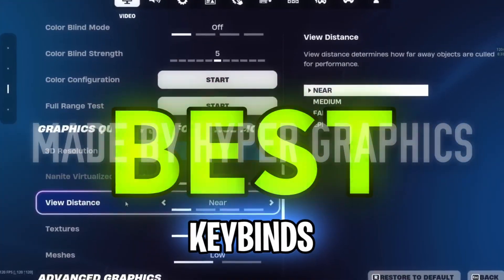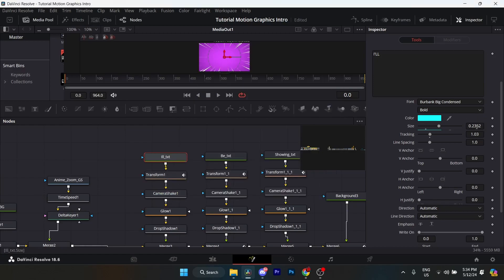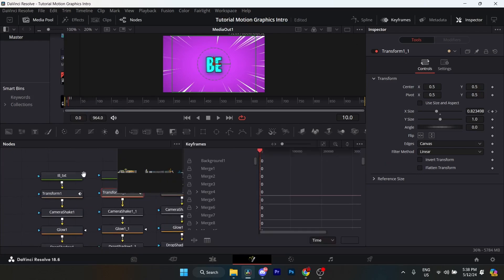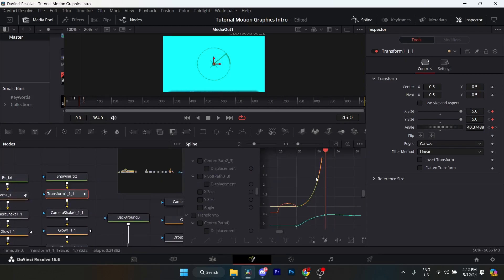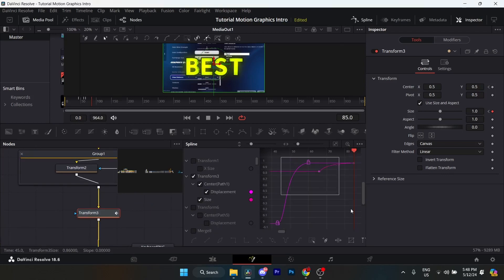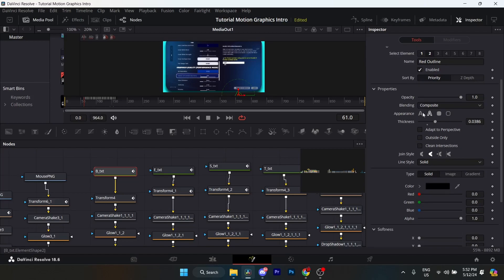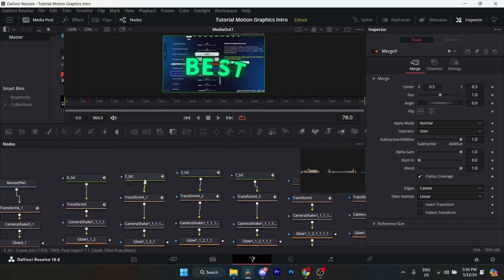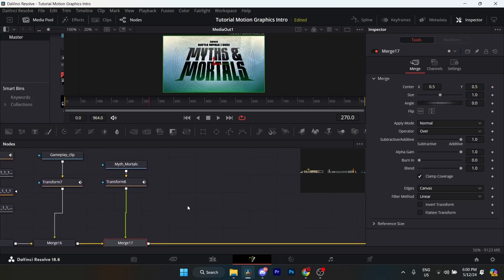How To Animate A Gaming Video In Davinci Resolve (ADVANCED ANIMATION TUTORIAL!!)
FULL TUTORIAL! How to edit a smooth gaming video!!!